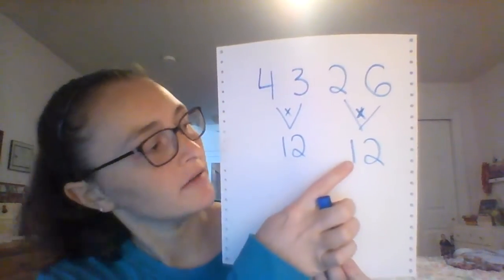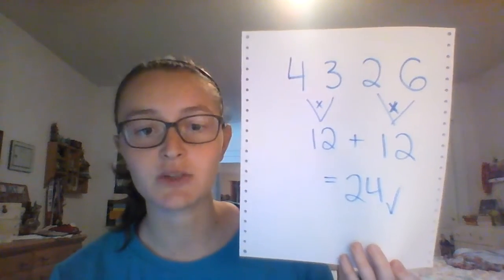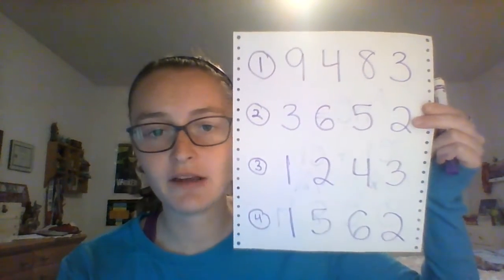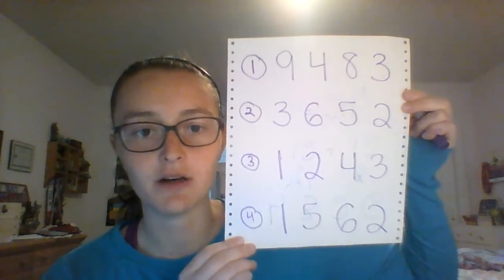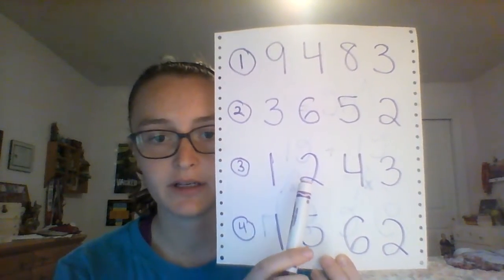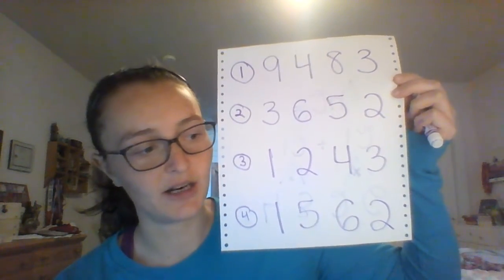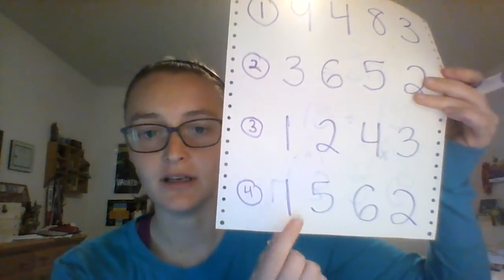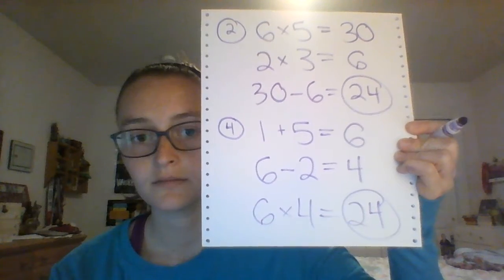Week 3: 24